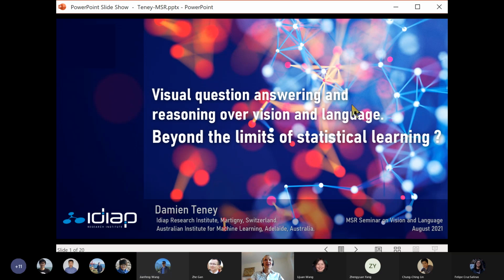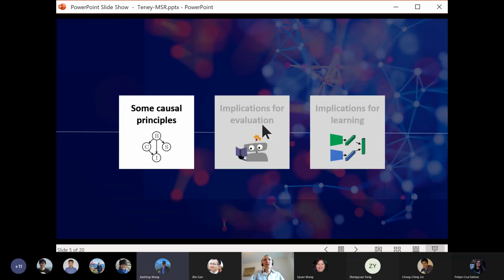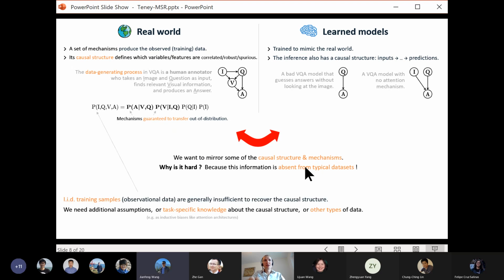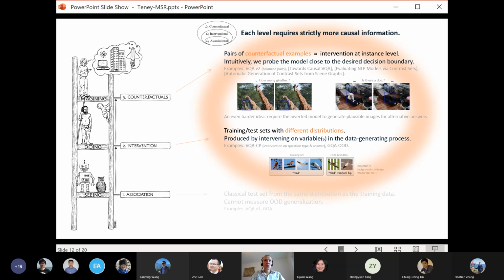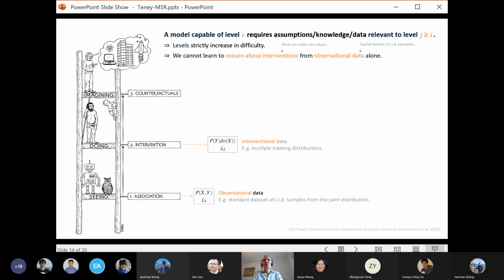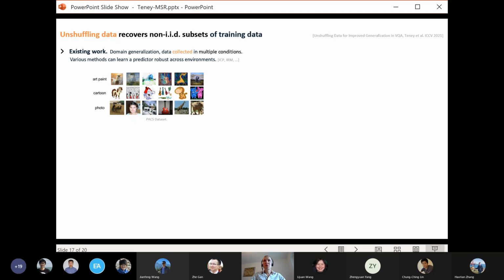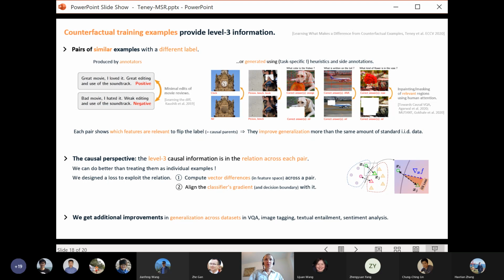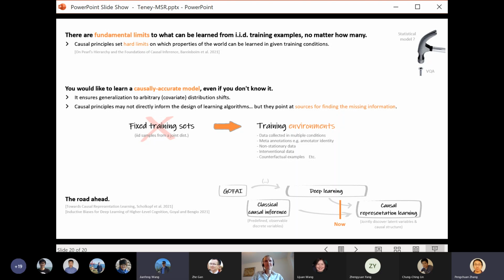Visual question answering & reasoning over vision & language: Beyond limits of statistical learning?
Advances in deep learning keep producing impressive results at the junction of computer vision and natural language processing. The task of visual question answering (VQA), once considered incredibly ambitious, is now commonly used to benchmark multimodal models. Despite apparent progress, however, I will argue that some capabilities required for a general solution to VQA, such as strong out-of-distribution generalization, are beyond the reach of prevailing practices in machine learning. I will discuss how causal reasoning helps in formalizing the limits of classical, correlation-based learning. We will use a new layer of understanding of existing techniques to identify what information is missing from typical datasets, where else to find it, and how to test our models for the behaviors we really care about.

Speaker: Damien Teney, Idiap Research Institute in Switzerland